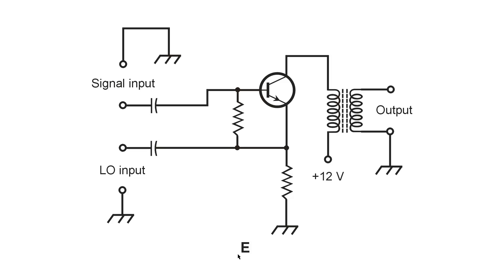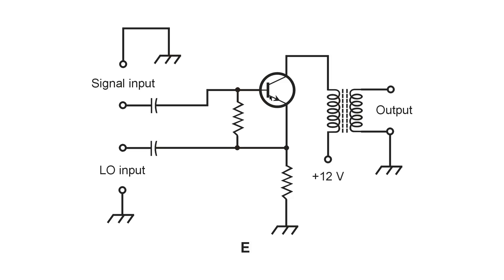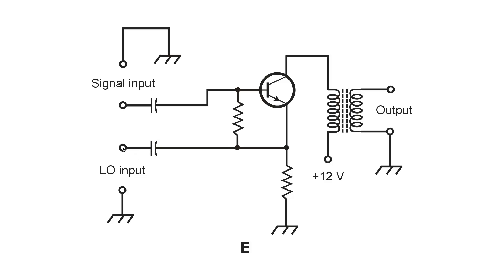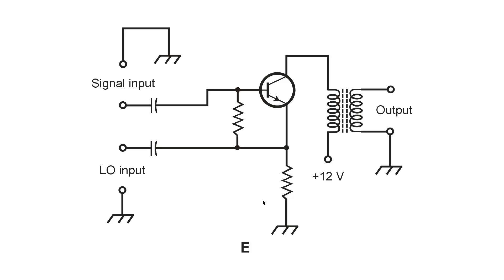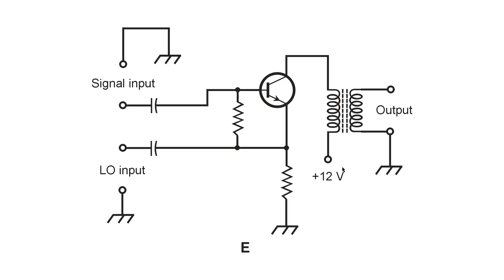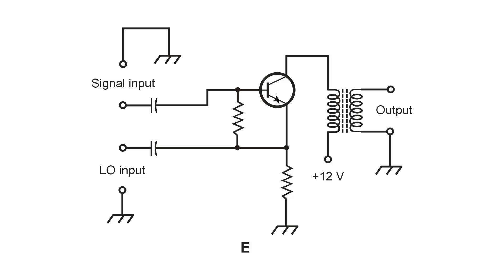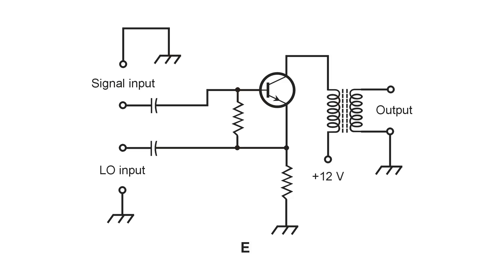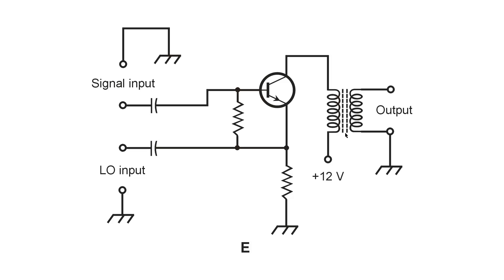Product Detector Components